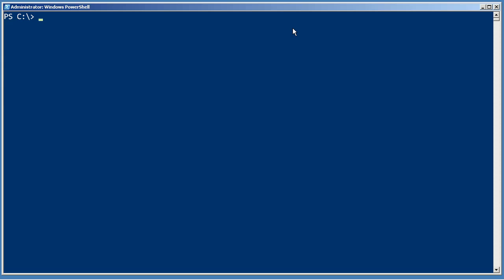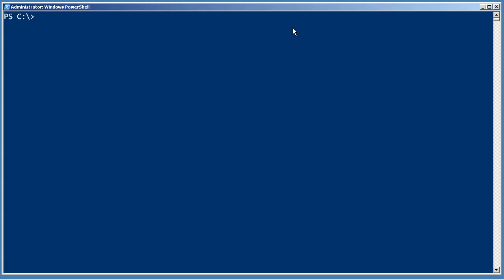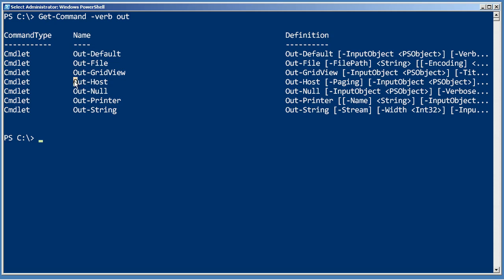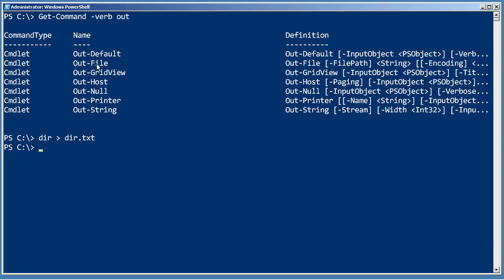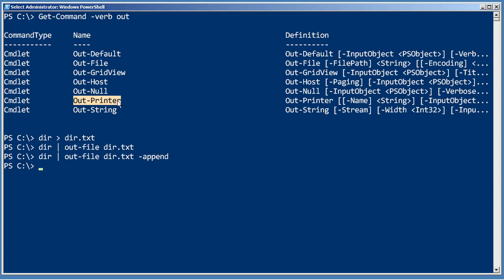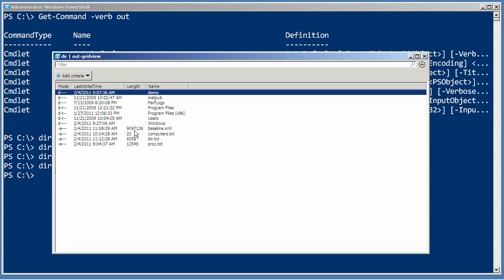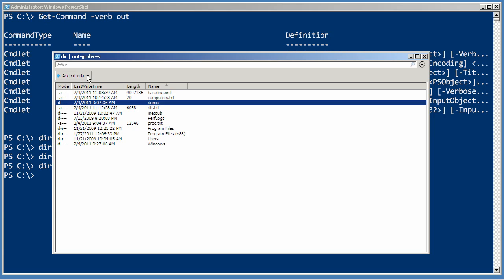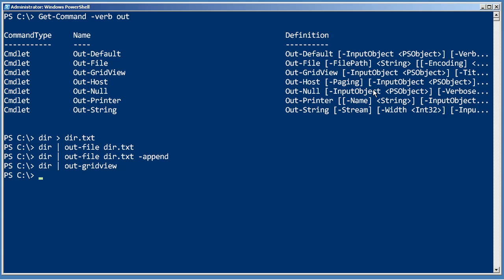Chapter 4 - Out Cmdlets.mp4